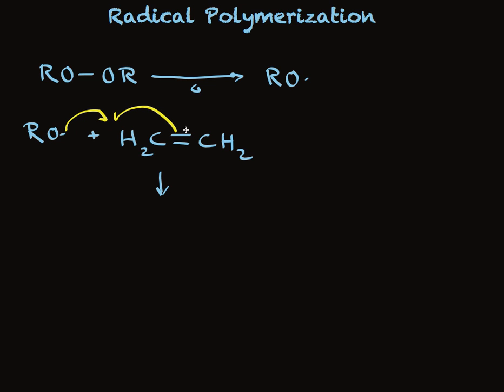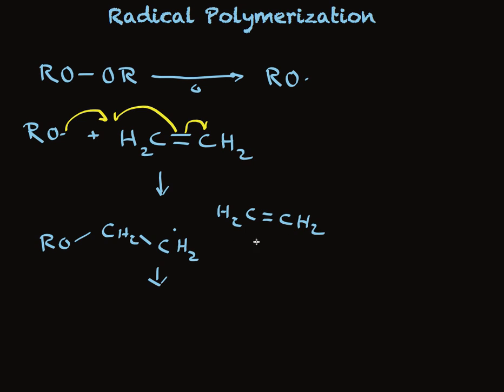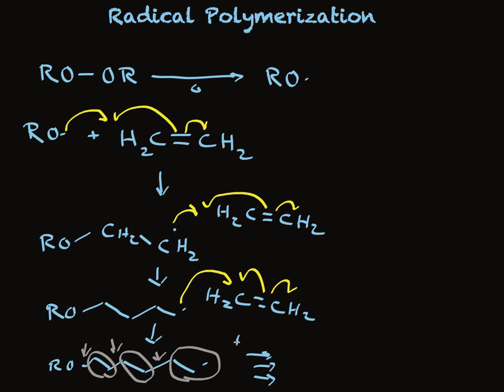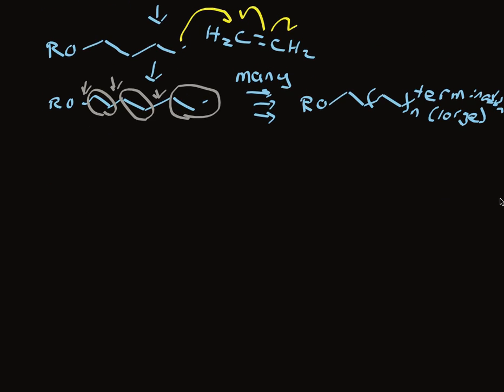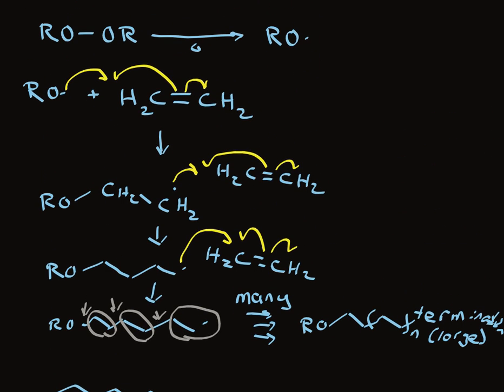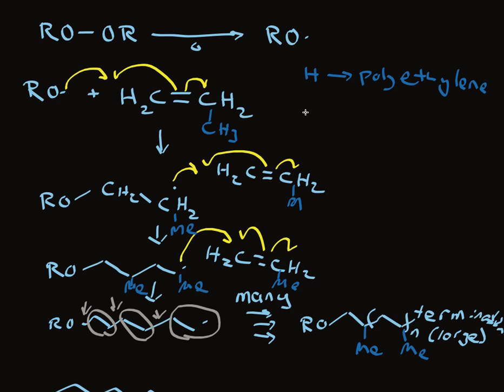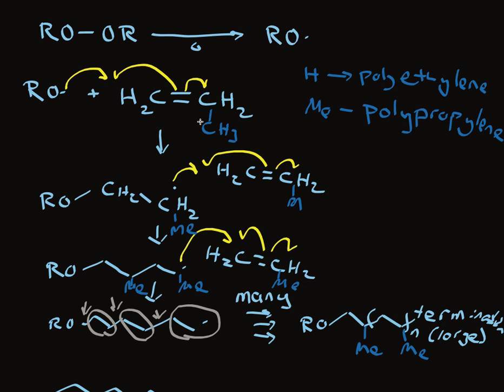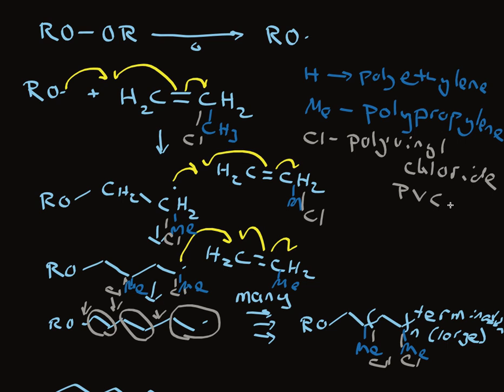Radical Polymerization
Describes the radical mechanism for making polymers from alkenes.  Polymers include polyethylene, polypropylene, polyvinyl chloride (PVC) and polystyrene.